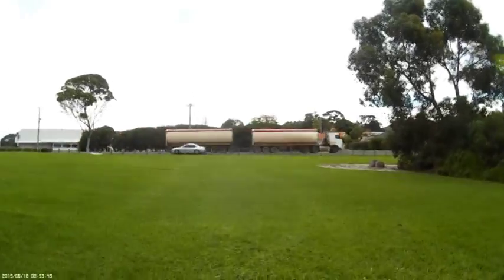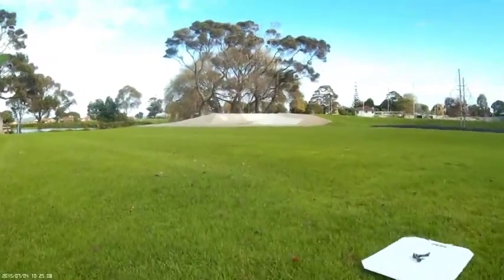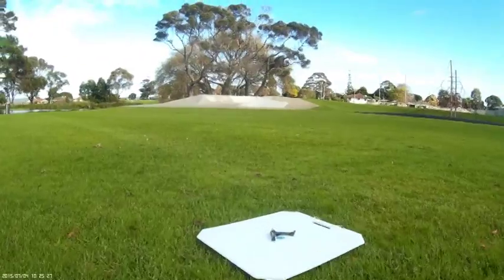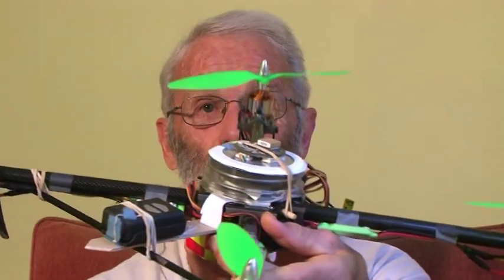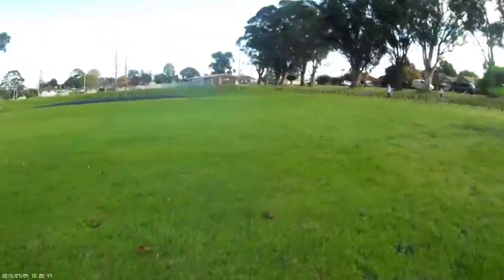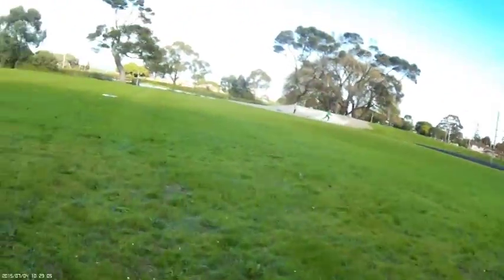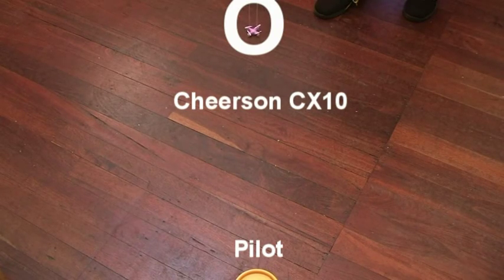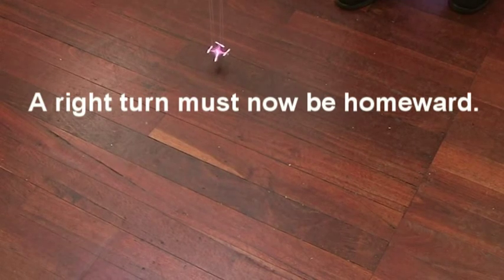No Crashing. No Kidding. Session 5.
This is the last in a graduated series of Multi-Rotor training exercises.The series began at the shallow end. This is the deep end and those who have done the routines to this point are nearly ready to "follow their own noses".